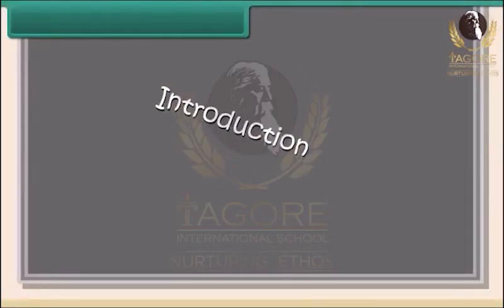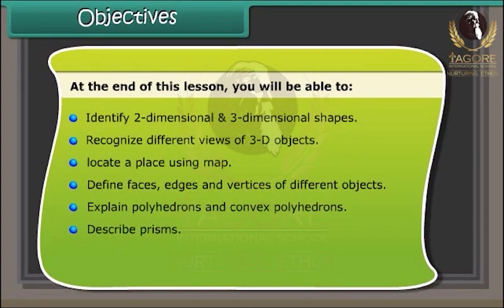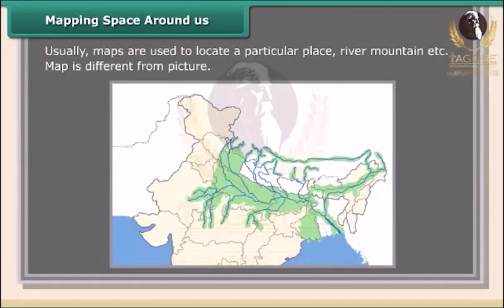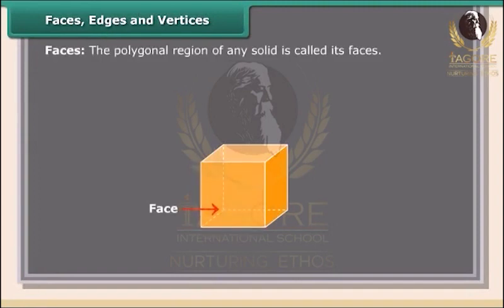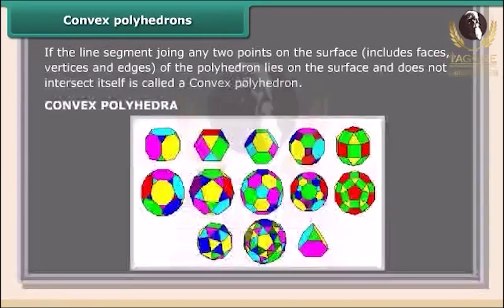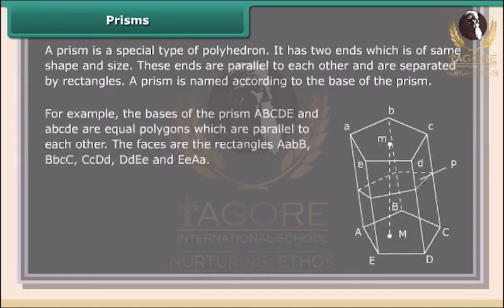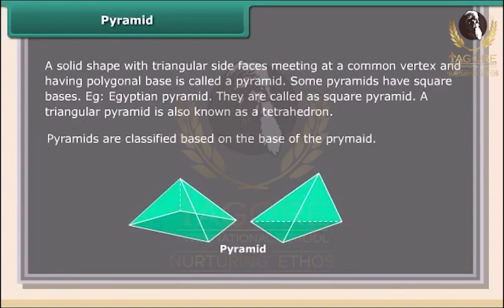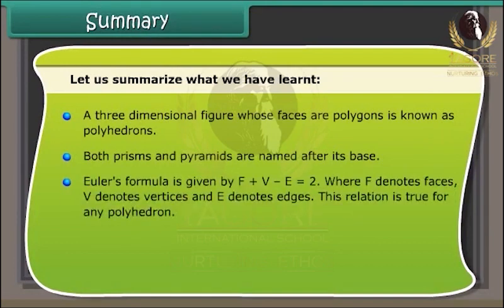Class 8th || Math || Visualizing Solid Shapes || Tagore International School, Sakri, Bilaspur